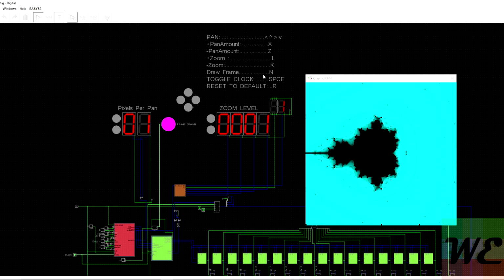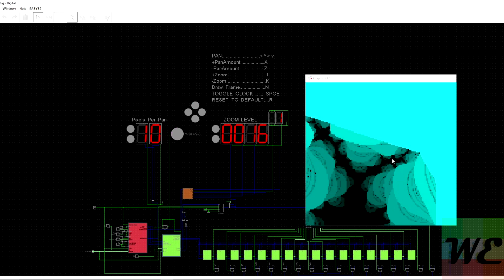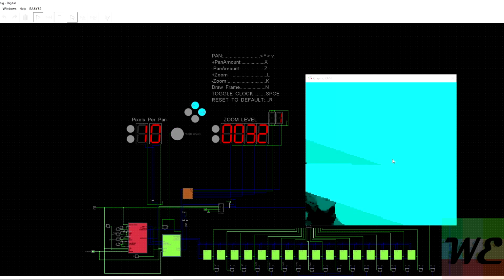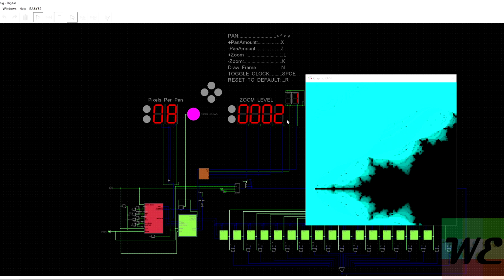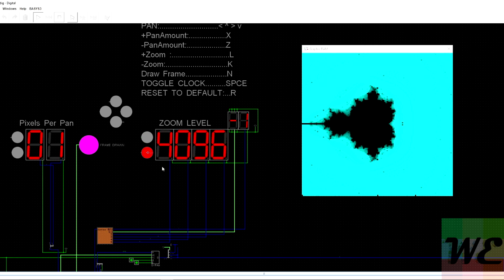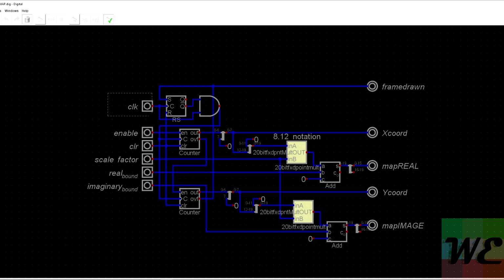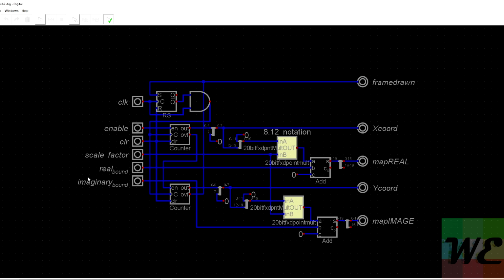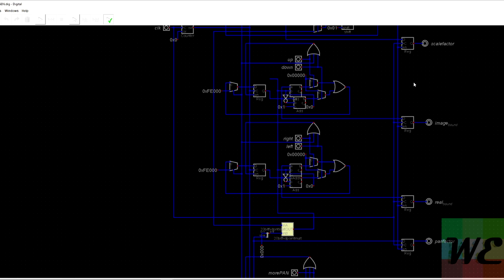Exploring the Mandelbrot set using my custom ASIC.[github in description]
I have updated my mandelbrot renderer to now zoom and pan using much cleaner logic. You can download it and try it for yourself